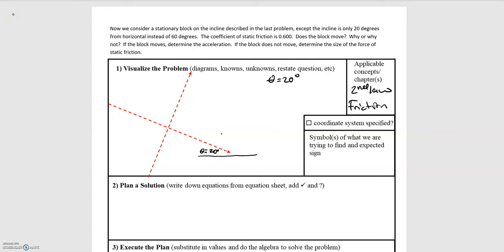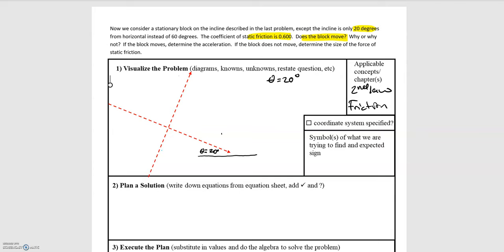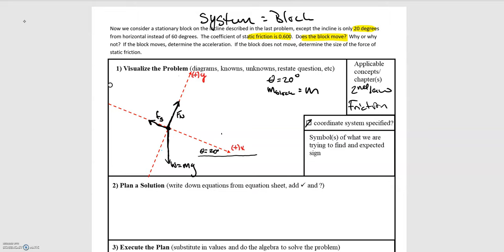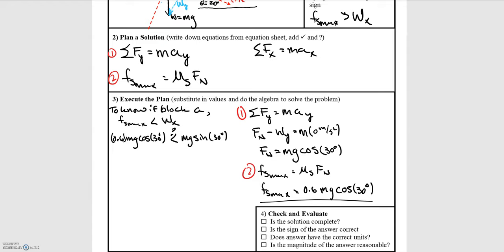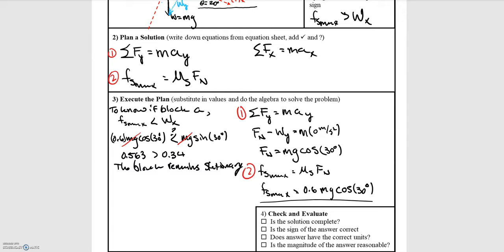5.08 Problem 9